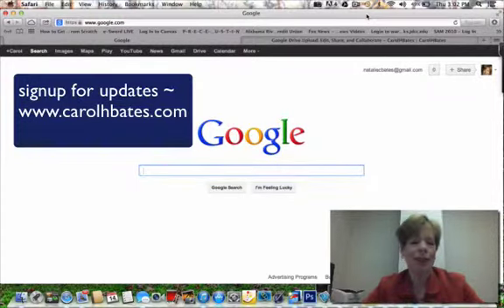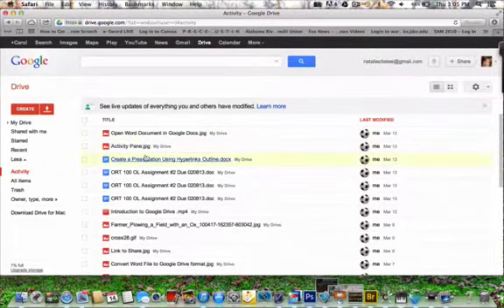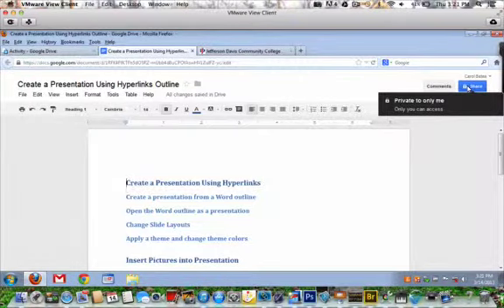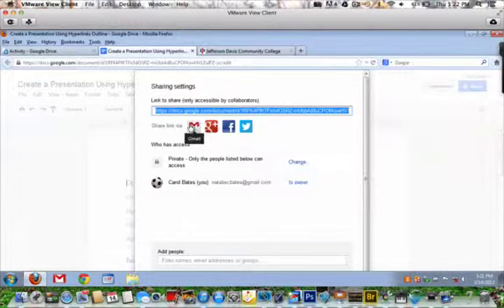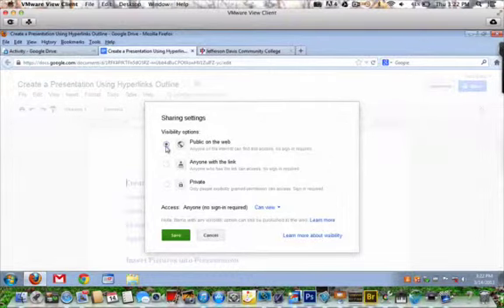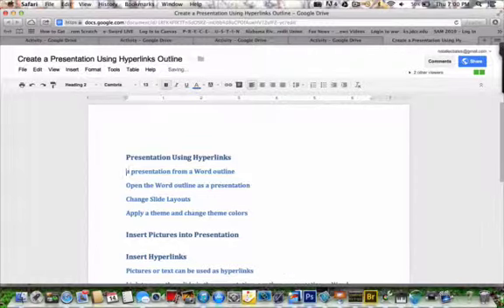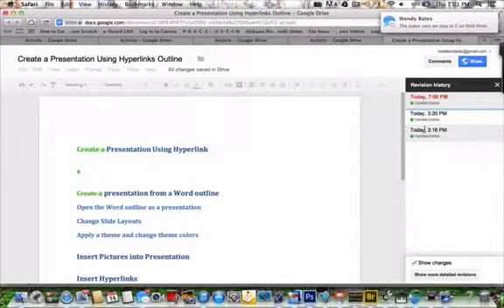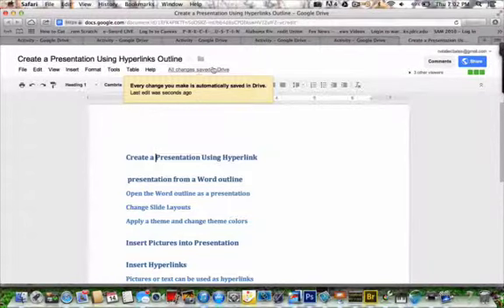Google Drive Upload| Edit, Share, and Collaborate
Google Drive Upload: Edit, Share, and Collaborate. Free video tutorial demonstrates how to upload a Word document to Google Drive and share with others to collaborate on projects.